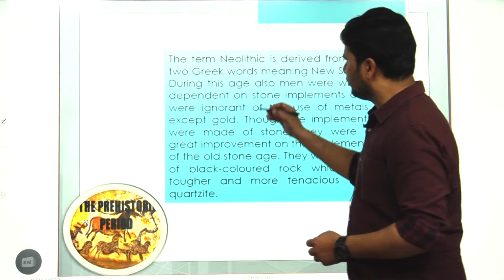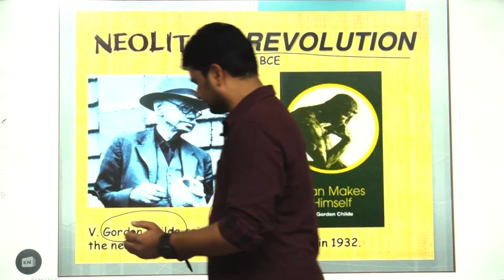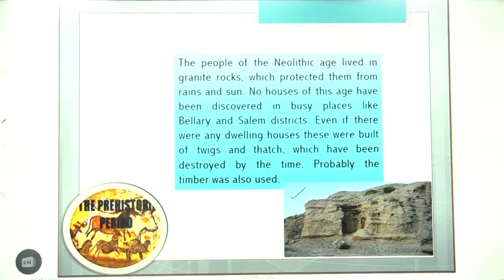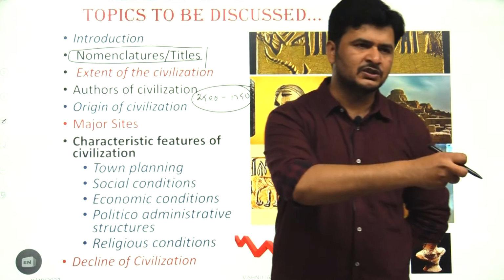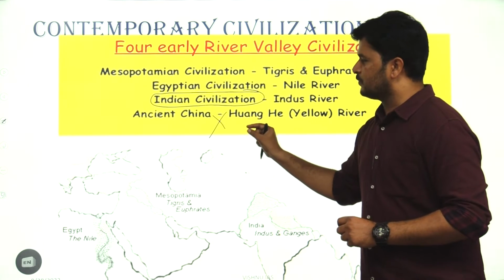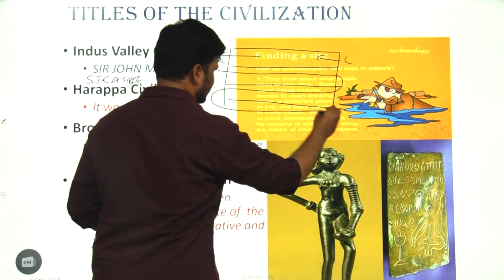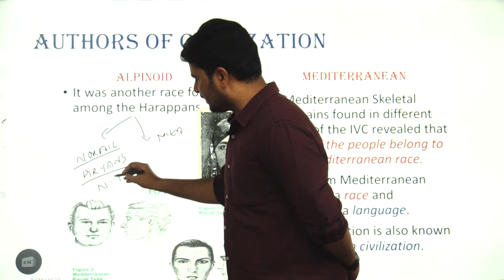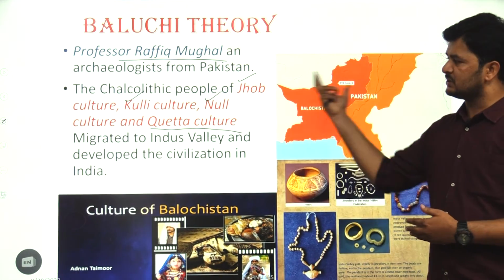History Complete syllabus discussion | Vishnu IAS Academy | UPSC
In this video, Rasool sir clearly explained the whole history syllabus in a brief manner. To know the full information please watch our video till the end.

FOR FREE CURRENT AFFAIRS AND MATERIAL:
Telegram for Exclusive UPSC: